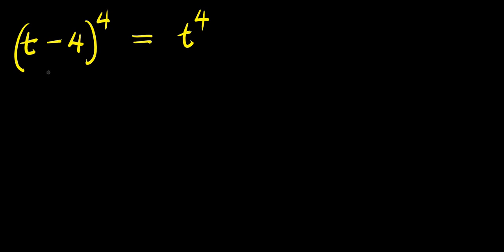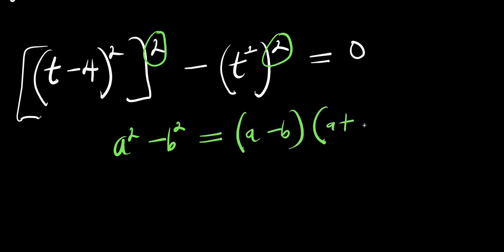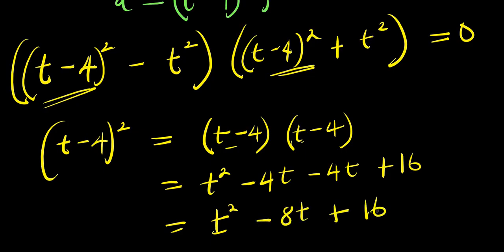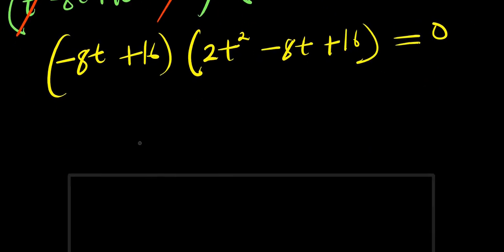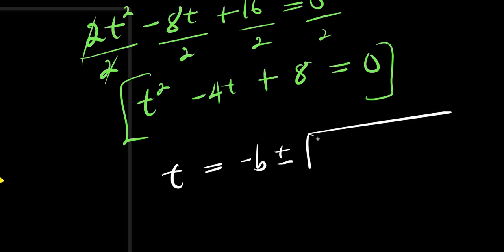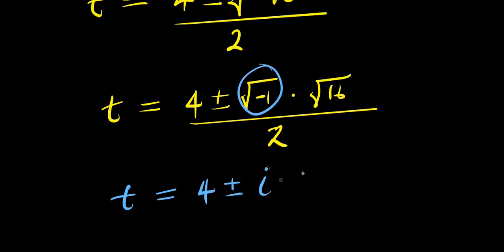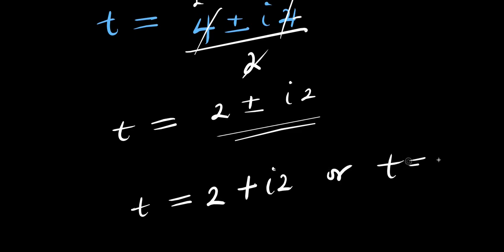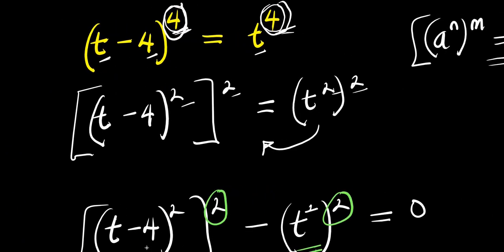OLYMPIADS || (t - 4)^4 = t^4